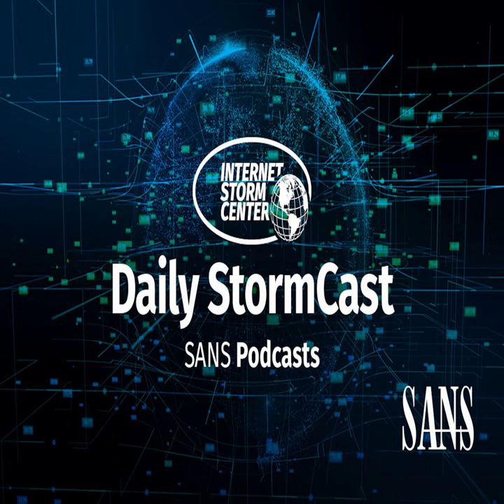Network Security News Summary for Wednesday March 16th, 2022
Odd Behaviours; MFA Bypass; Kaspersky Warning; CaddyWiper; Fake AV; DNS Tunnel